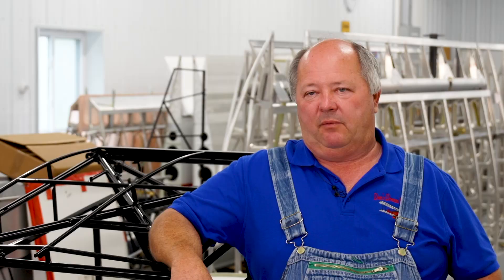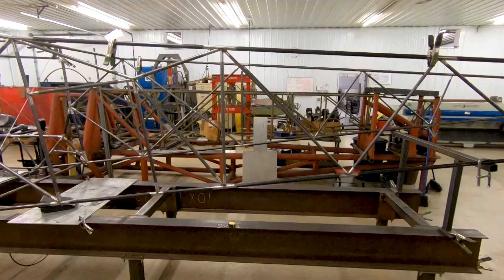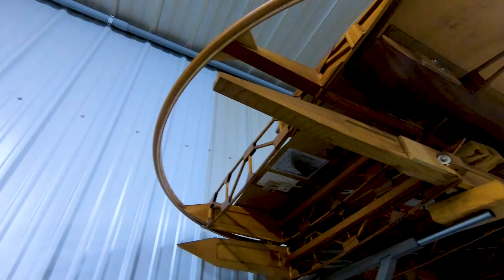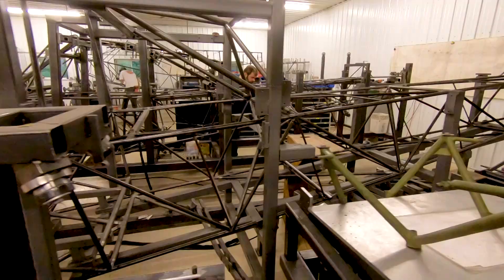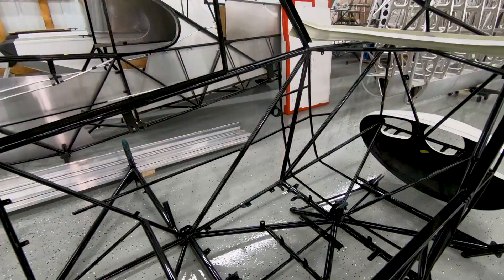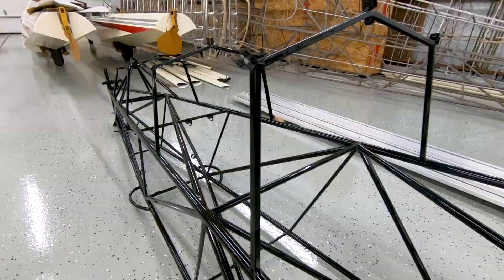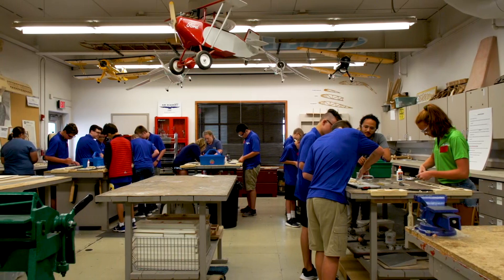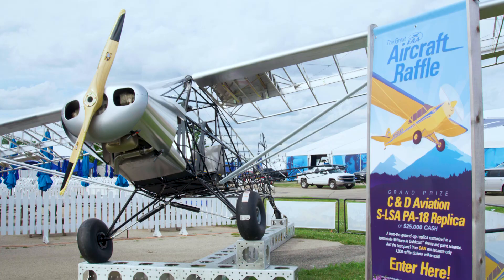The Great EAA Aircraft Raffle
During the opening day festivities at EAA AirVenture Oshkosh, the Great EAA Aircraft Raffle of 2019 was unveiled to EAA members and attendees. Manufactured by C & D Aviation, this airplane is unlike any other. This video takes you through some of the details of getting the bare aluminum skeletal frame ready to give potential raffle winners the unique opportunity to see the detail and workmanship that goes into an exceptional airplane. The 2019 EAA raffle airplane is a PA-18 replica that honors 50 years in Oshkosh. Raffle tickets are still available for purchase at the EAA Aviation Museum in Oshkosh. Tickets are $100 each and will be available until EAA AirVenture Oshkosh 2020.